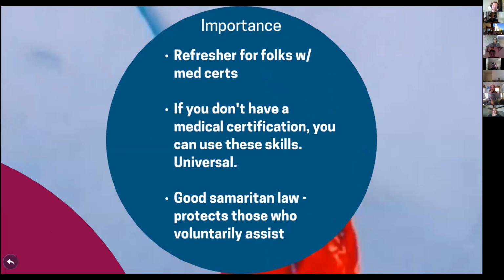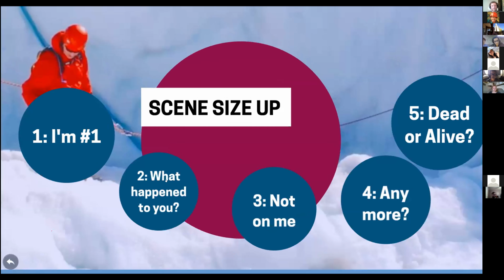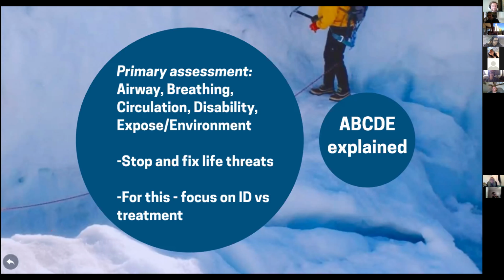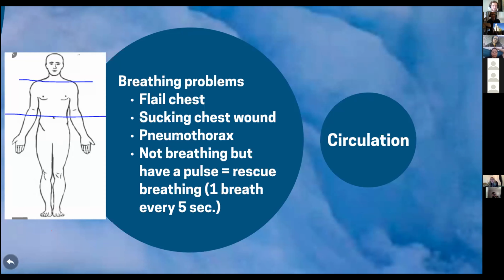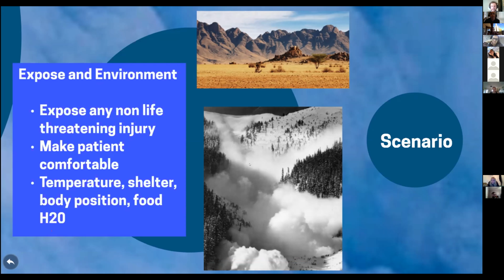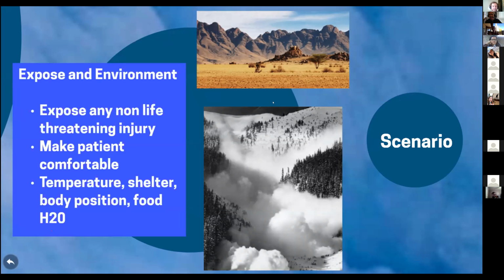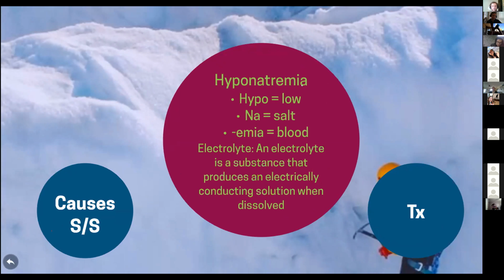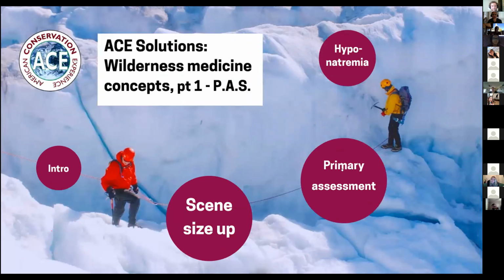ACE Learns Virtual Sessions: Wilderness Medicine Patient Assessment